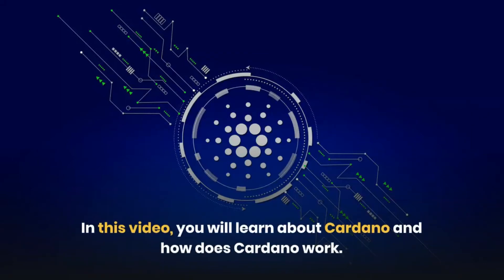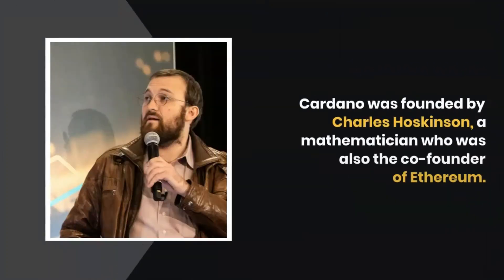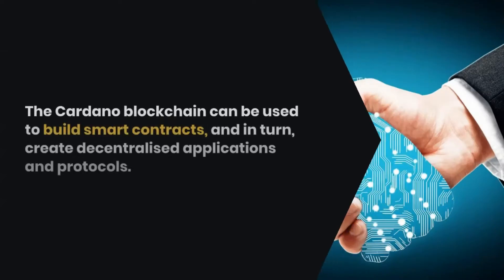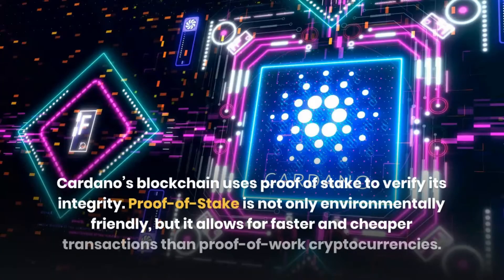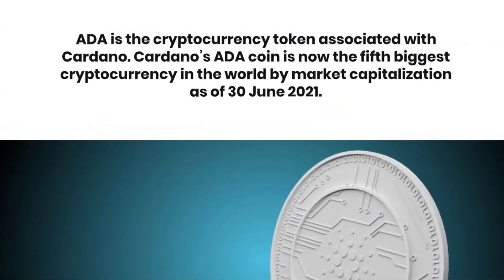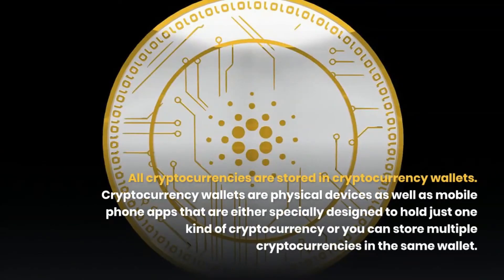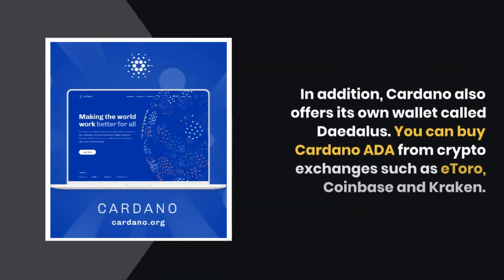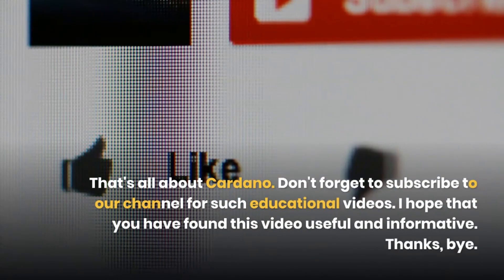What is Cardano ADA? | Cardano Explained | Cardano for Beginners | How does Cardano works?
In this video, you will learn about Cardano and how does Cardano work.

Cardano is a public, open-source blockchain for building and running smart contracts and other decentralized protocols.

Cardano was founded by Charles Hoskinson, a mathematician who was also the co-founder of Ethereum.

Cardano is part of the so-called third generation in blockchain technology, which includes platforms like Polkadot and Cosmos.

The Cardano blockchain can be used to build smart contracts, and in turn, create decentralised applications and protocols. In addition, the ability to send and receive funds instantly, for minimal fees, has many applications in the world of business and finance.

Cardano’s blockchain uses proof of stake to verify its integrity. Proof-of-Stake is not only environmentally friendly, but it allows for faster and cheaper transactions than proof-of-work cryptocurrencies.

ADA is the cryptocurrency token associated with Cardano.

Cardano’s ADA coin is now the fifth biggest cryptocurrency in the world by market capitalization as of 30 June 2021.

All cryptocurrencies are stored in cryptocurrency wallets. Cryptocurrency wallets are physical devices as well as mobile phone apps that are either specially designed to hold just one kind of cryptocurrency or you can store multiple cryptocurrencies in the same wallet. In addition, Cardano also offers its own wallet called Daedalus.

You can buy Cardano ADA from crypto exchanges such as eToro, Coinbase and Kraken.

I hope that you have found this video useful and informative.

Thanks, bye.

★☆★ MUSIC CREDIT ★☆★

I am not a financial advisor and the content on this YouTube channel should not be seen as financial advice. You should always do your own research before implementing any advice and the content on these videos shall not be construed as tax, financial, business, legal advice. It is your responsibility to verify all information before embarking on any tips shared by me.